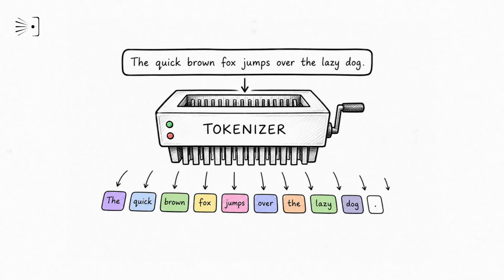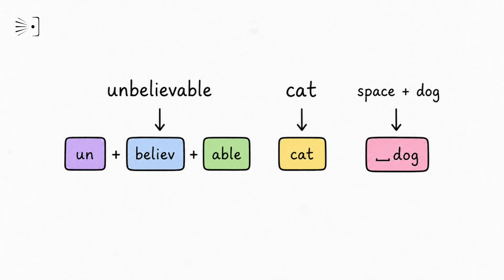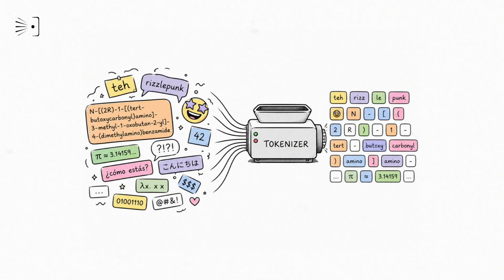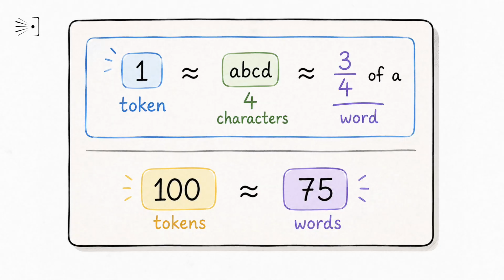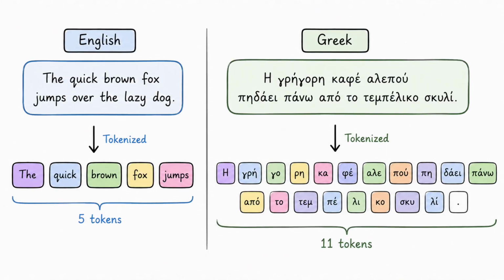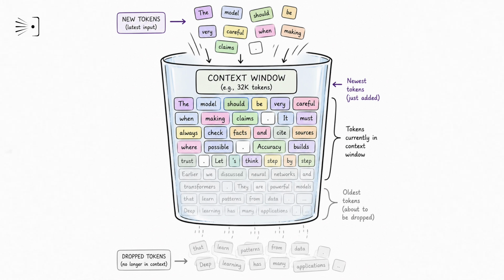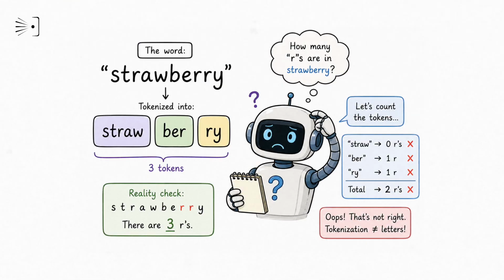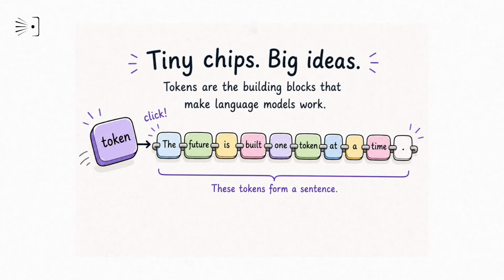What Is a Token ? | AI Explained Simply in 5 Minutes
What is a token in AI? This 5-minute explainer shows the hidden unit behind every AI reply — and why it controls cost, speed, and how much an AI can "remember."